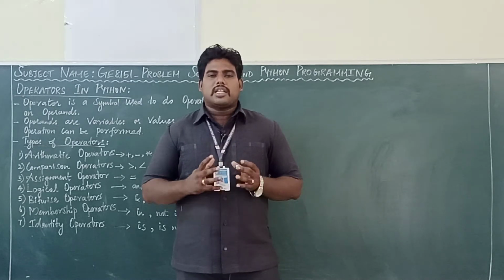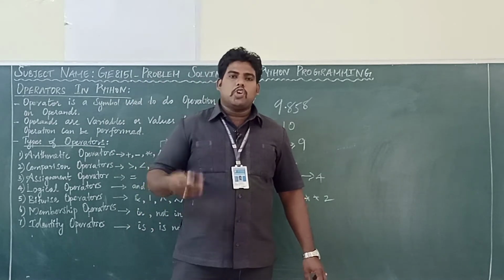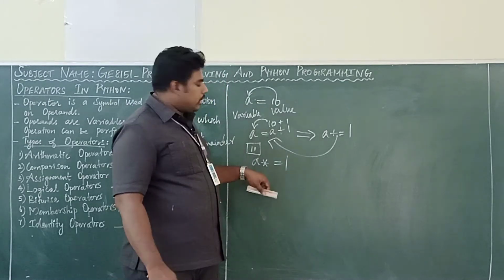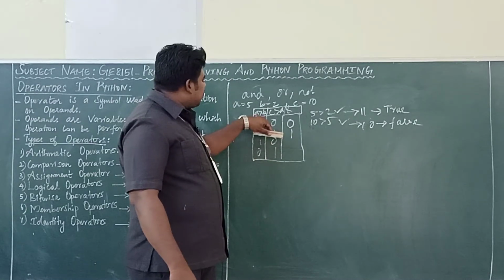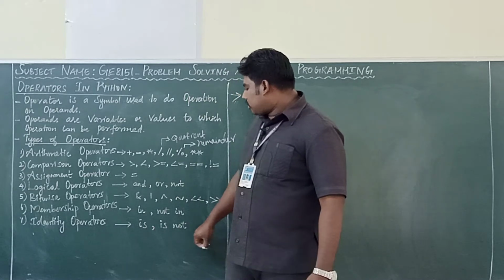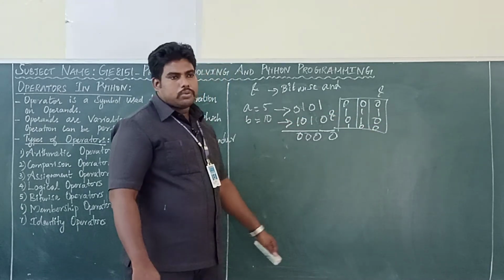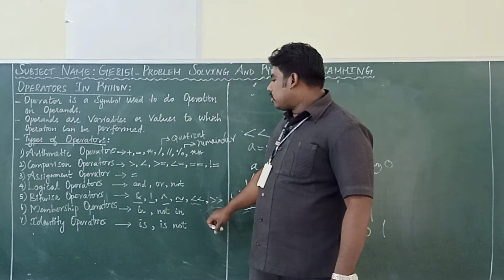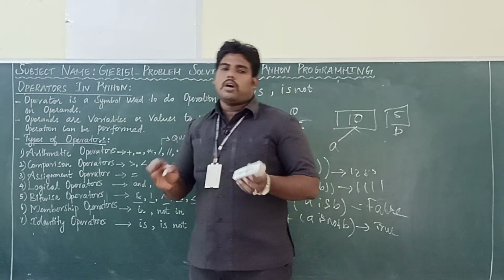Unit2 :Operators in python